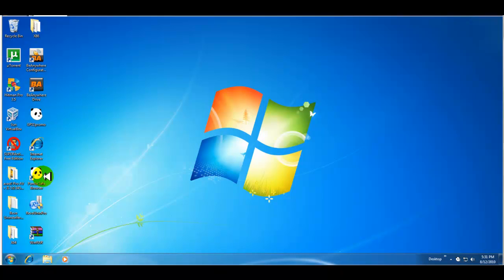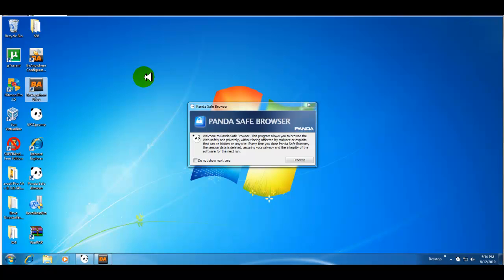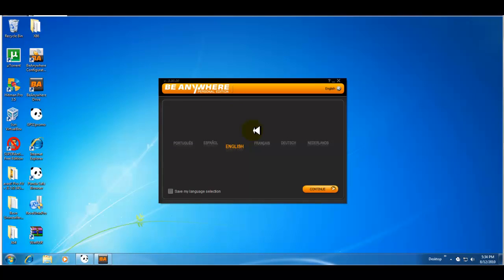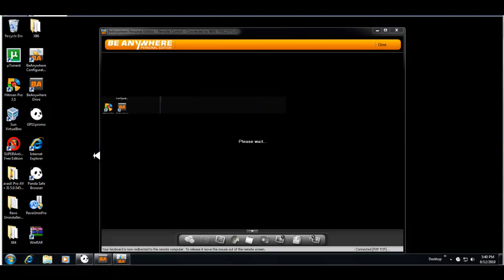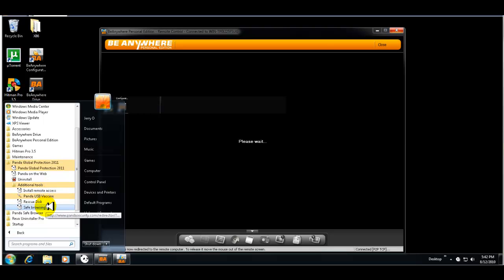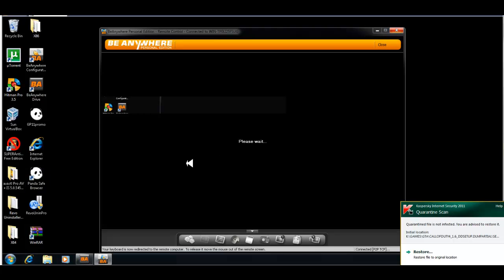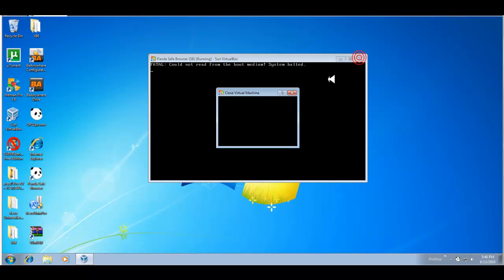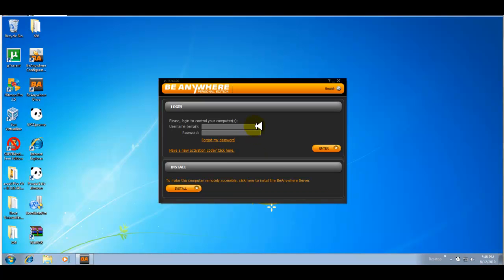Panda Global Security 2011 - Part 3 - Remote Access and Safe Browser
Hi all,
Part 3 of Panda Global Security I show you additional features that I did not get to on my last video.  I show you the remote access feature and safe browser